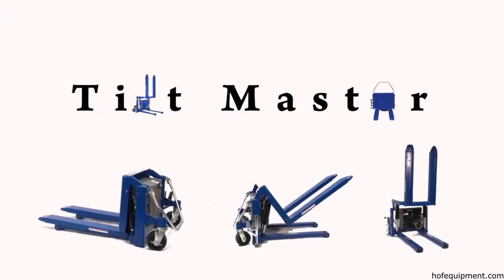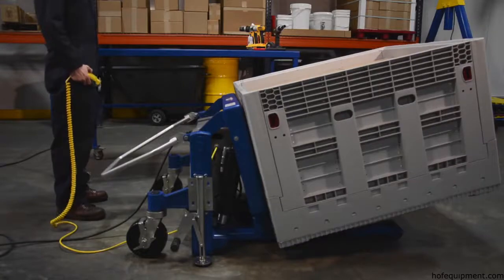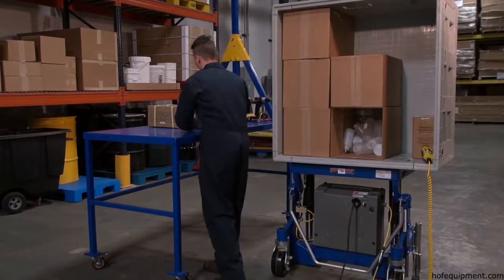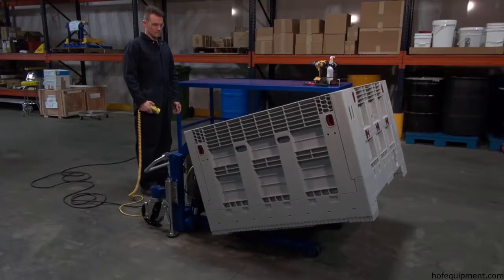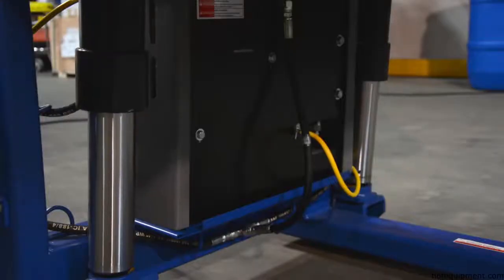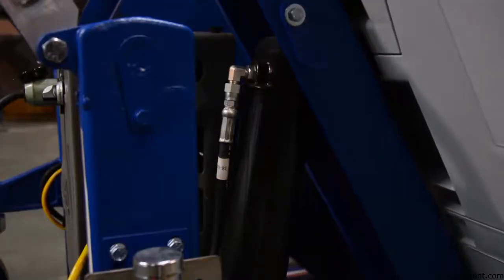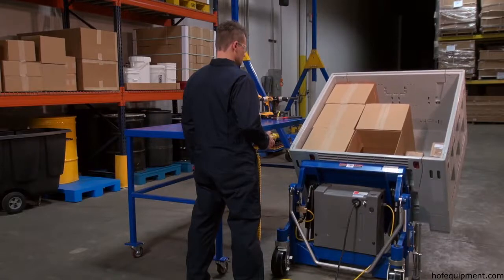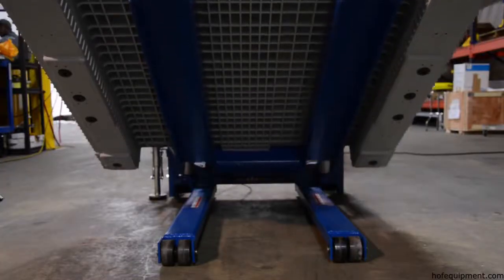Forklift Trash Can Dumper (2024)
The Vestil forklift trash can dumper has a capacity of 1,000 lbs and has usable fork pockets of 7¼"W x 2¼"H. This vestil FM-T-DUMP has an overall size of  40⅝"W x 39-9/16"L x 41-15/16"H and finishes off with a powder coat finish. Forklift trash can dumper weighs 254 lbs.

To see specs and pricing on the forklift trash can dumper